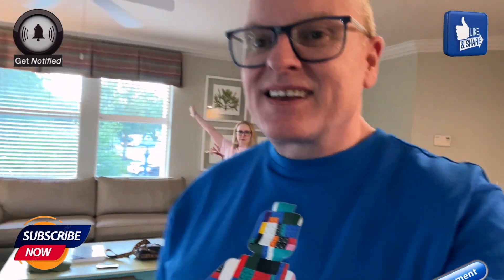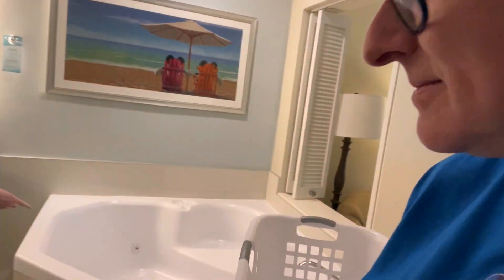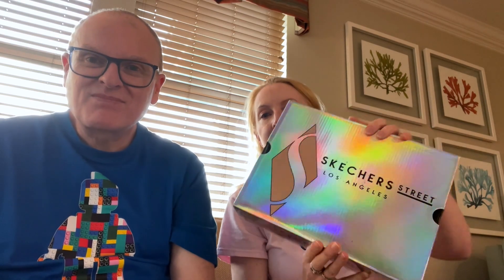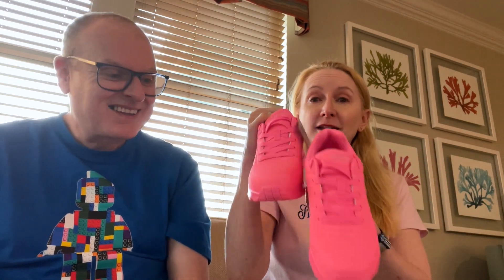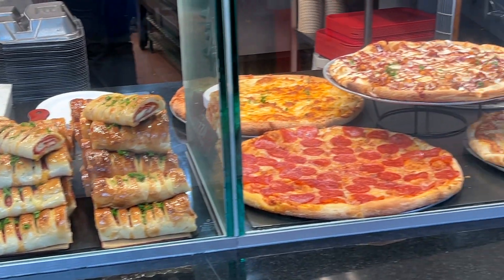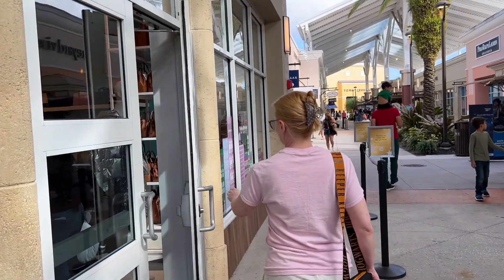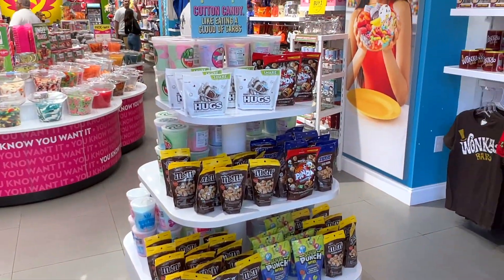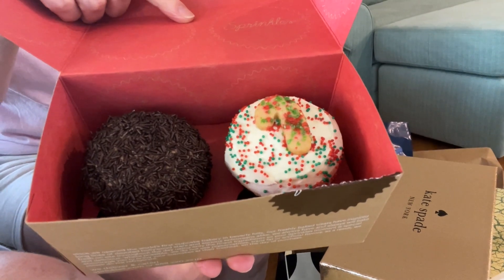Disney Wish & Florida 2023 | Outlets & Old Key West mini-vlog | Haul! | 1 Bed Villa quick tour!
Disney Wish & Florida 2023 | Outlets & Old Key West mini-vlog | Haul! | 1 Bed Villa quick look!

Welcome to a quick catch up of our day from the Outlets and Old Key West. We show you our purchases, our lunch at the outlets and a quick look at our 1 Bed Villa.
These things all add up to help our channel grow on YouTube 😊